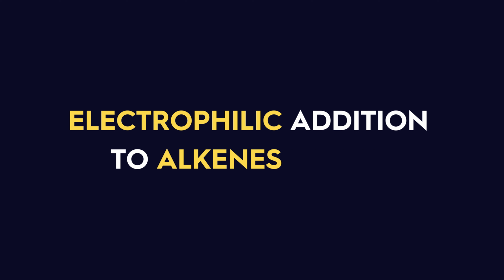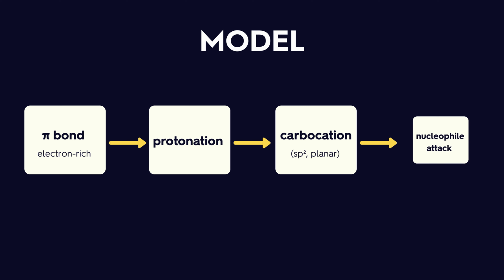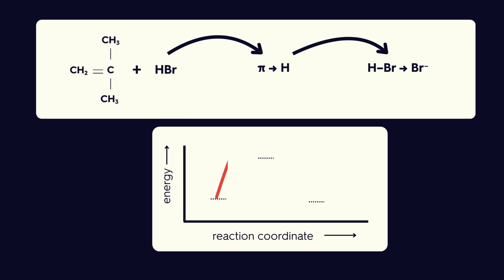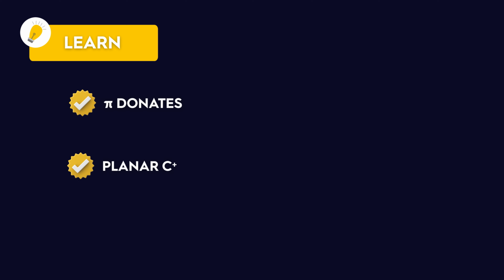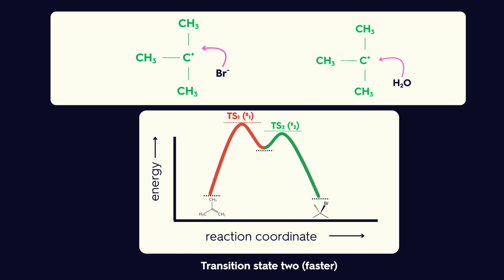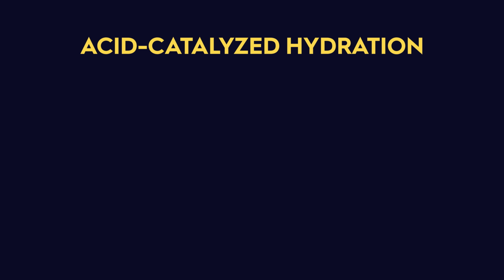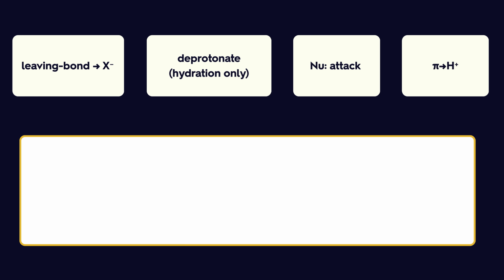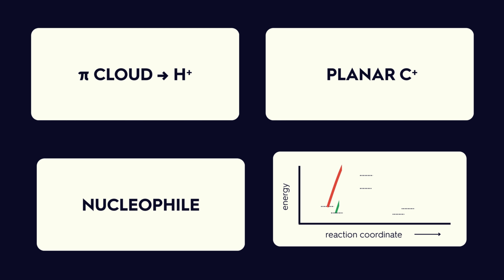Electrophilic Addition Reactions of Alkenes | Mechanism and Markovnikov Rule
In this video, you’ll learn how alkenes undergo electrophilic addition reactions—step by step. We’ll walk through the mechanism for adding HBr and water (acid-catalyzed hydration), visualize transition states on an energy diagram, and apply the Markovnikov rule to predict where new bonds form.

From carbocation stability to nucleophilic attack, we break it down using visual cues, real examples, and clear logic—perfect for organic chemistry students and pre-med learners.

📘 What you’ll learn:
- How the π bond acts as a nucleophile
- What is the step-by-step mechanism of hydrohalogenation and hydration
- What makes a transition state and which step is rate-limiting
- Why the Markovnikov rule works (based on carbocation stability)
- What are the rearrangement risks and anti-Markovnikov exceptions